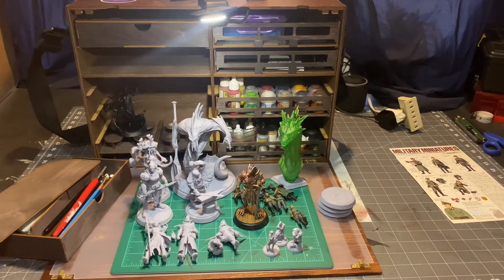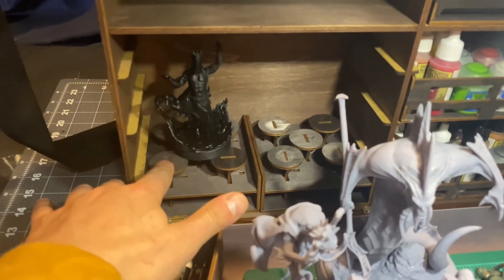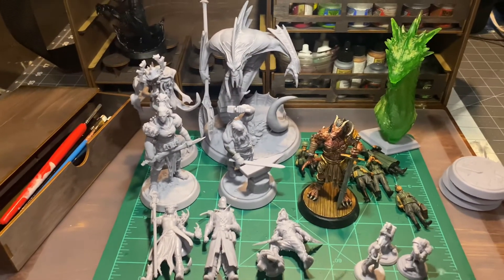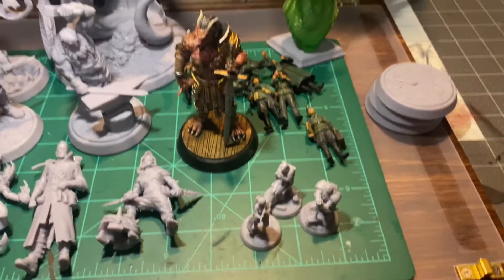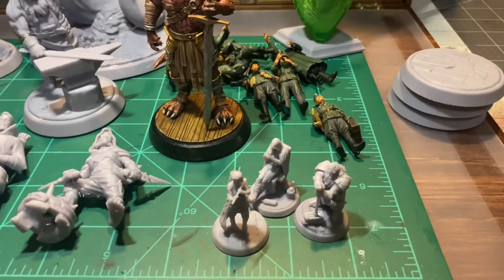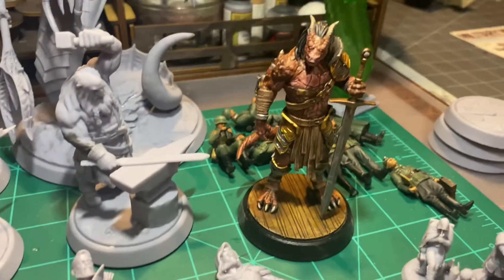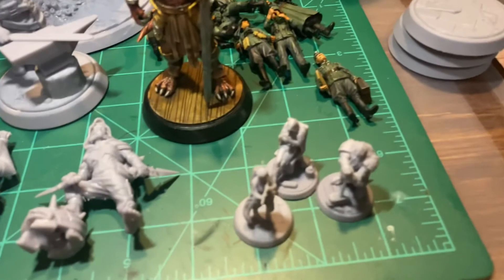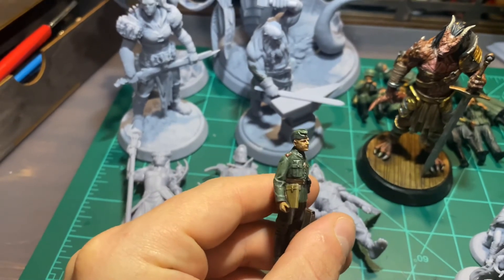Model Update! 2021